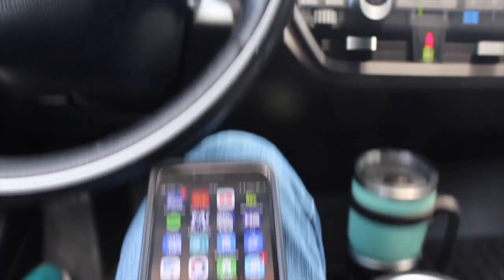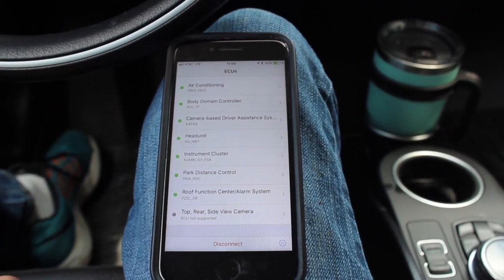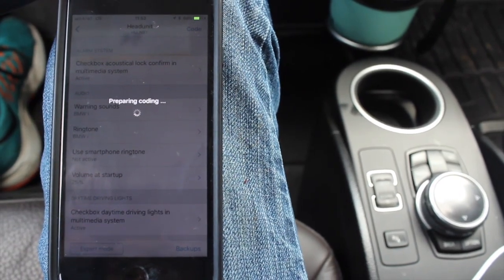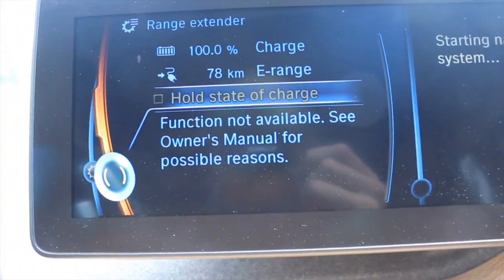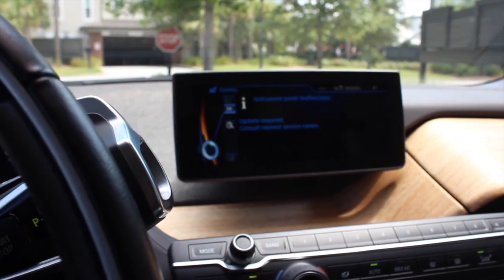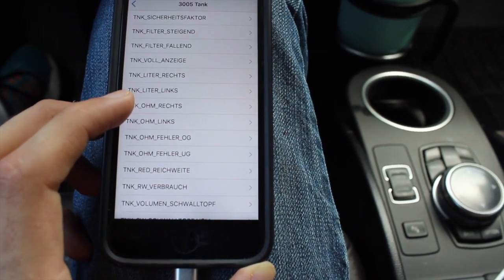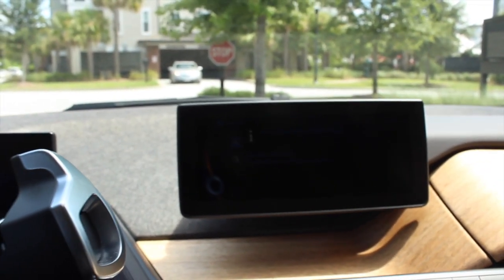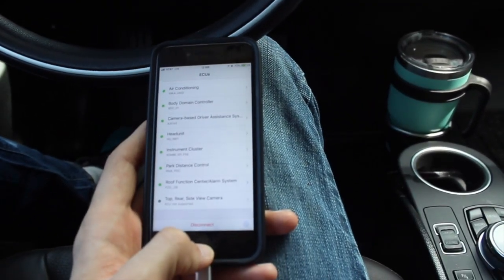BMW i3 REx Coding Hold SOC and Unrestricting Tank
Using the Bimmercode app for iOS and the Vgate iCar Pro Bluetooth 4.0 on a 2014 BMW i3 REx.